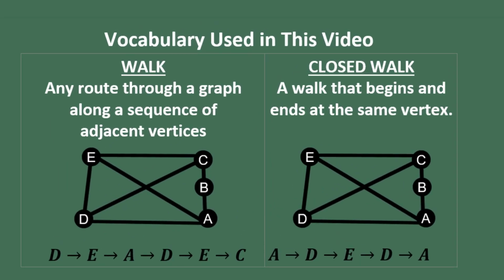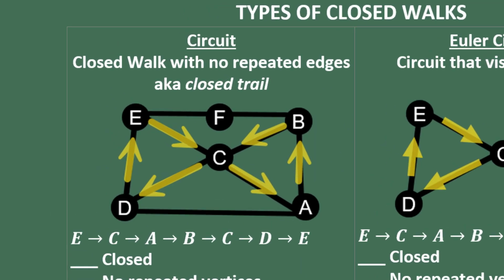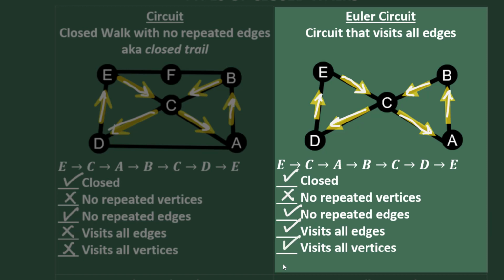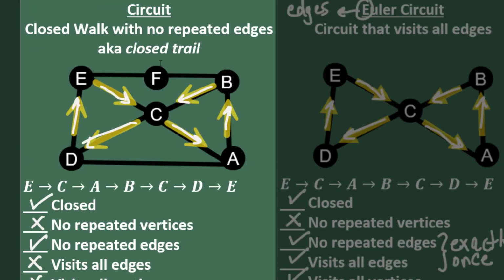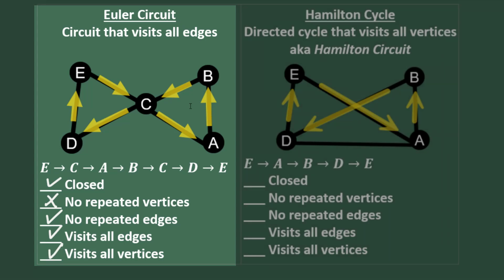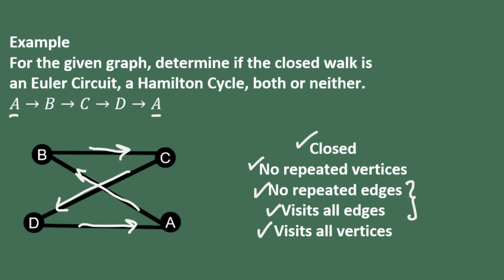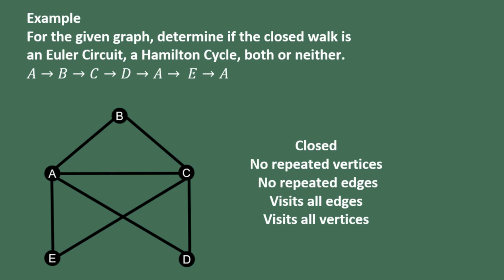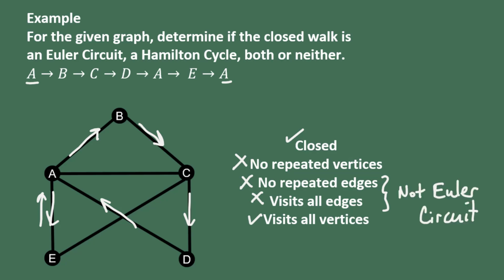Hamilton Cycle or Euler Circuit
We begin by defining a closed walk, then we analyze the characteristics of four types of closed walks, circuits, Euler Circuits, directed cycles, and Hamilton Cycles (aka Hamilton Circuits).  Then we compare the characteristisc of Euler Circuits and Hamilton Cycles.  The five characteristics of a walk that is both an Euler Circuit and a Hamilton Cycle are to be closed, have no repeated vertices, no repeated edges, to visit all of the edges, and to visit all of the vertices.  A walk that does not visit all of the edges but has the other four characteristics is a Hamilton Circuit.  A walk that repeats vertices but has the other four characteristics is a Hamilton Circuit but not an Euler Circuit.